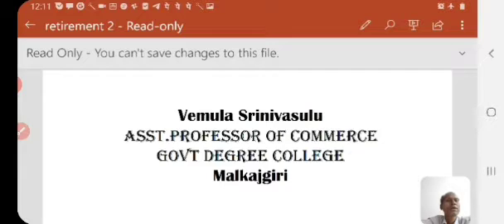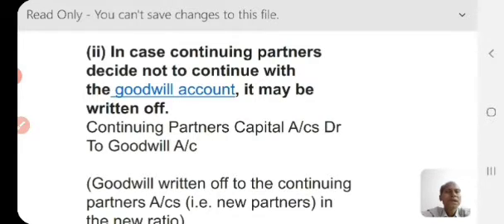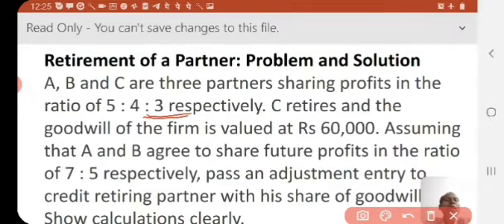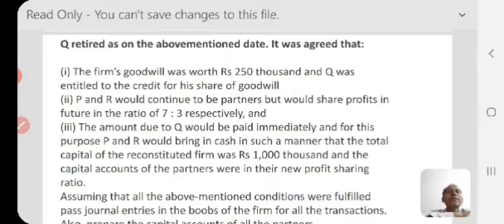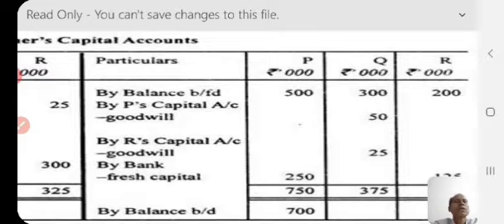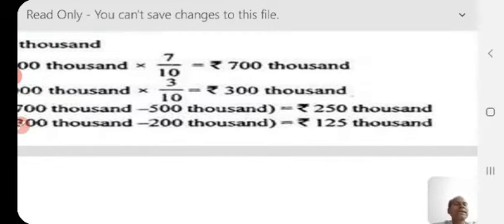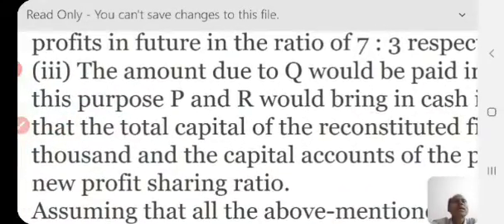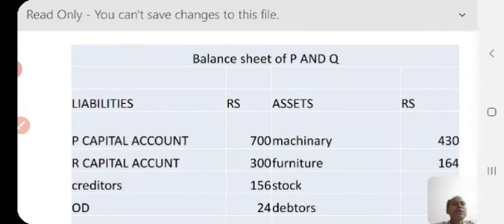6/8 retirement of a partner - goodwill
retirement of a partner - goodwill